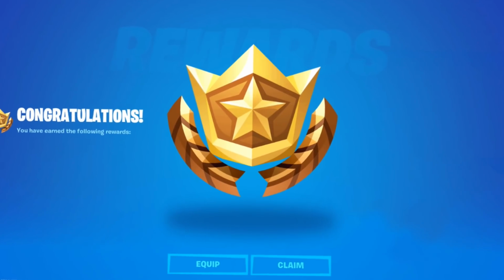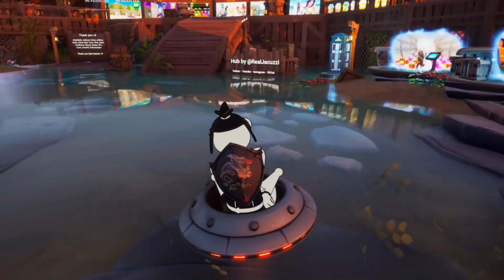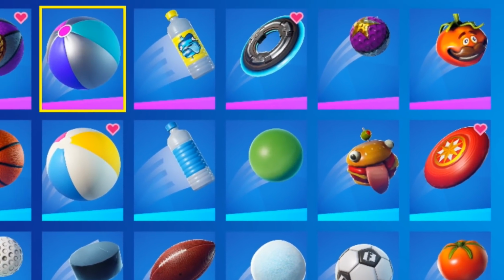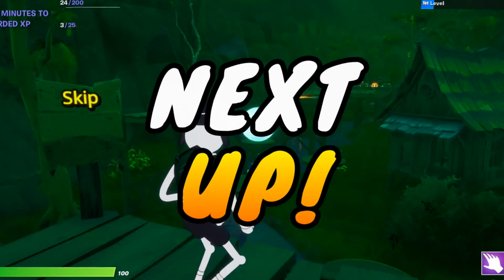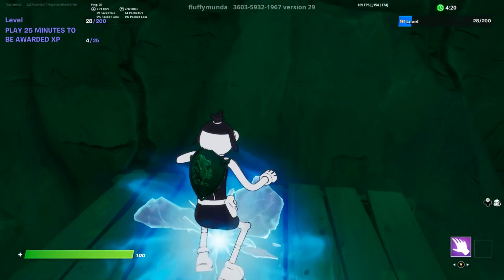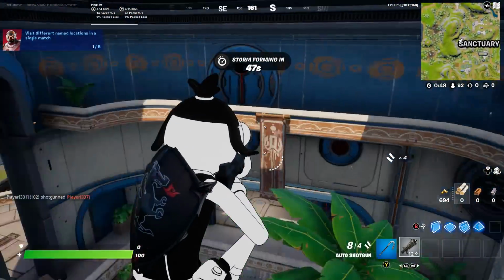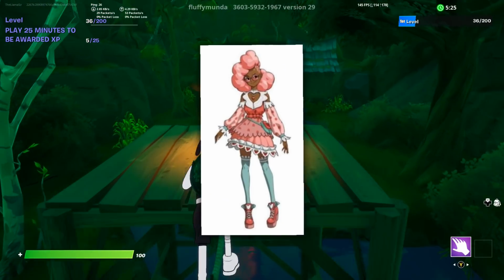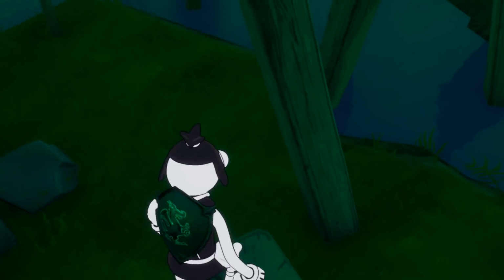Fortnite SEASON 2 Battle Pass Skins REVEALED!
Fortnite SEASON 2 Battle Pass Skins REVEALED! Leaked outfits in the new update!

▶ Support a Creator: SIRS

Today we discuss the NEW SKINS and items in chapter 3 of Fortnite Battle Royale for PS4, Xbox One, PC, and Nintendo Switch in 2021. Following Season 1 this will likely include Star wars skins and lightsabers, the Origin skin, and more. We'll see new pickaxes, emotes, and much more after the event.